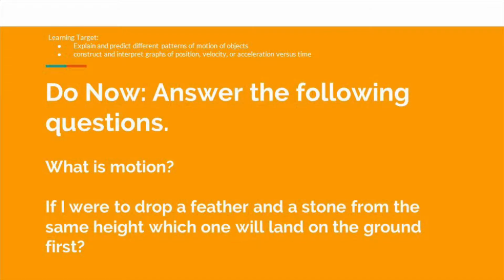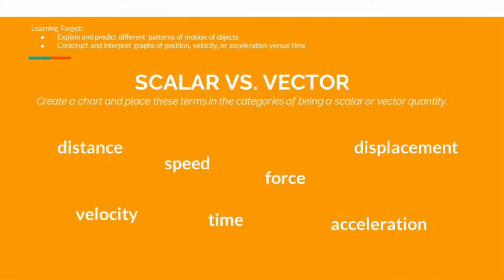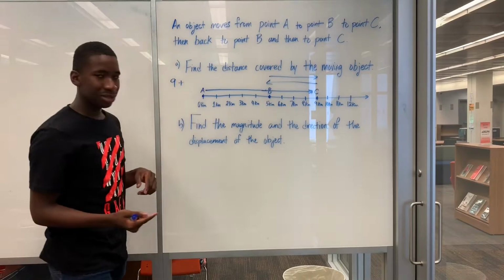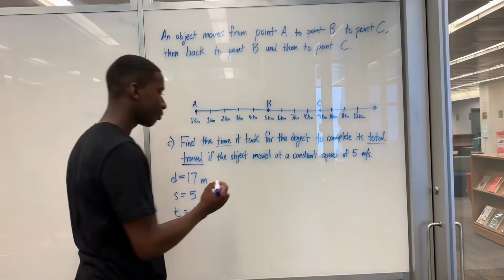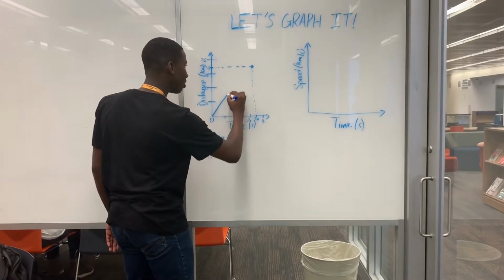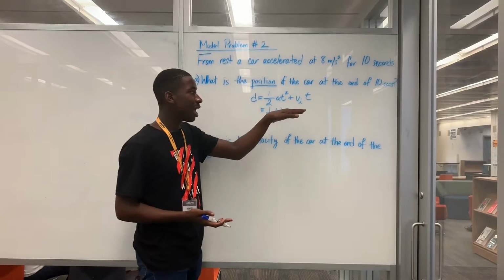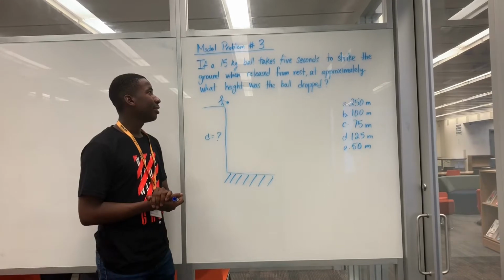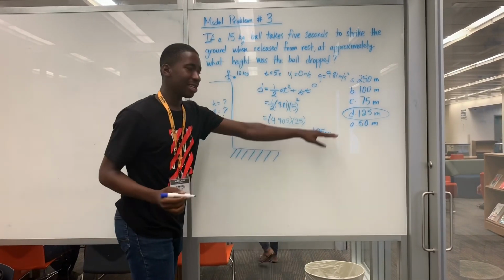The Physics of Motion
Check out this lesson on the basics of motion! If you’d like more math or physics content, please let me know by liking and commenting on this video!